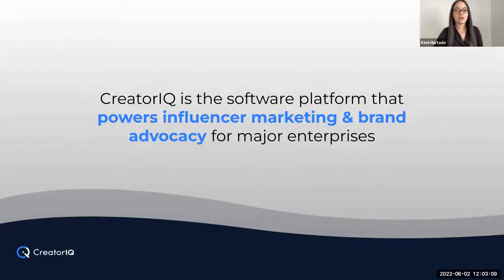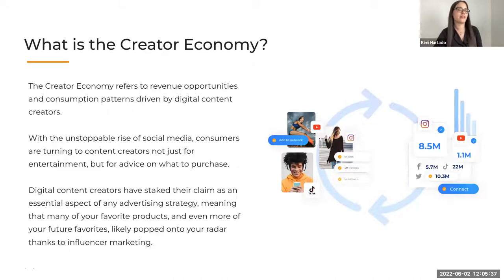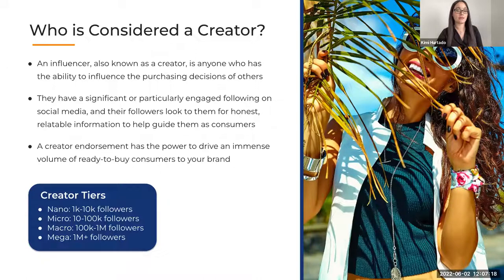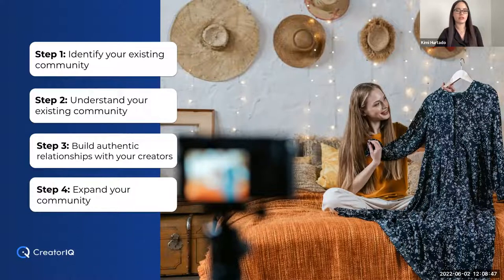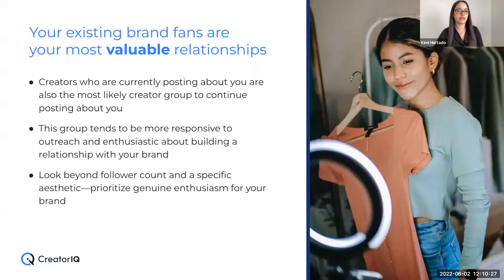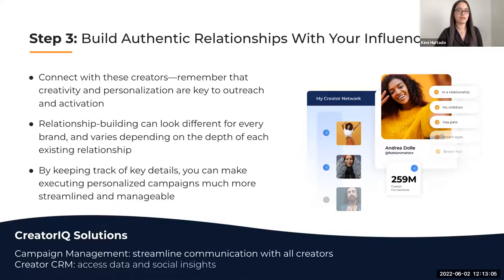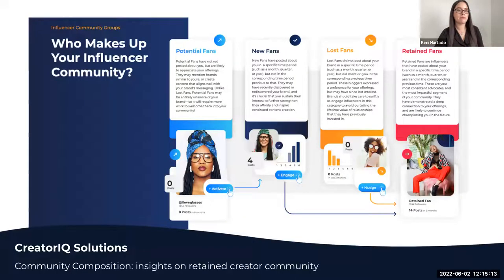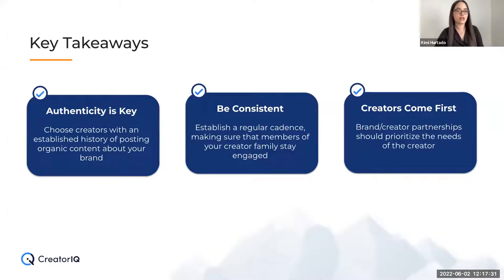How to Build Your Creator Community | CreatorIQ Webinar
In this webinar, Kimi Hurtado covers best practices for identifying and understanding your brand's existing influencer fans, building authentic relationships with these creators, and ultimately growing your community.

Read the full How to Build Your Creator Community report

To learn how CreatorIQ's end-to-end influencer marketing platform can help you grow, manage, scale and measure the most successful and authentic creator marketing programs, visit our